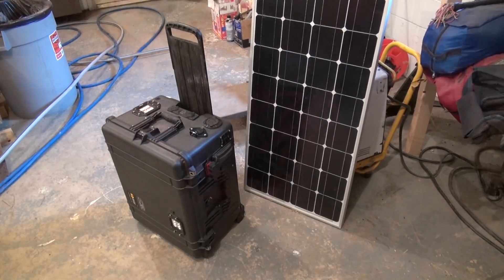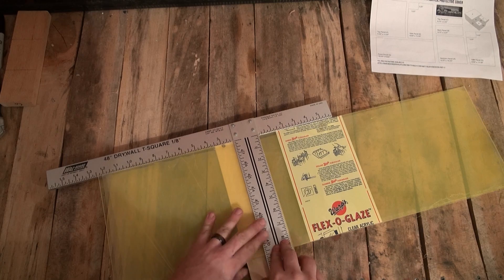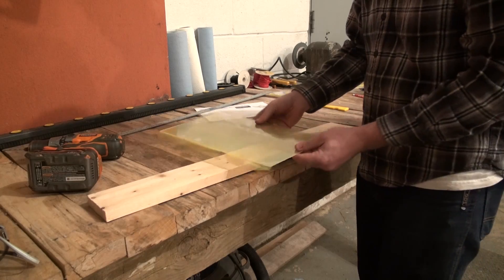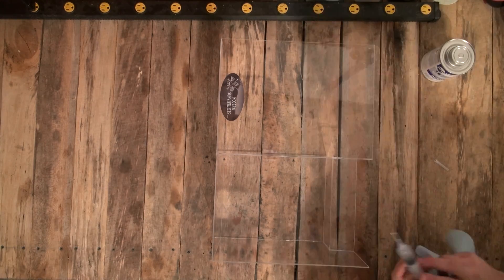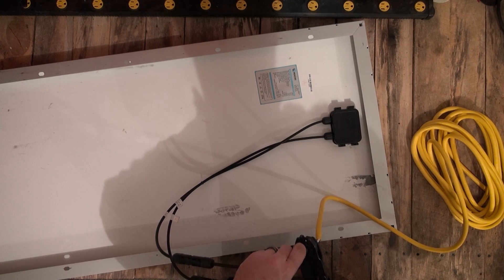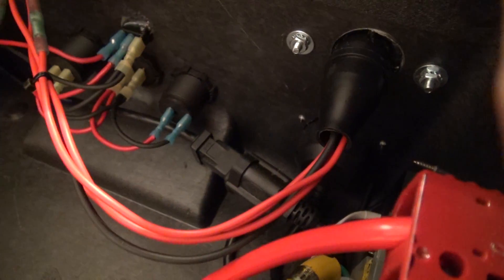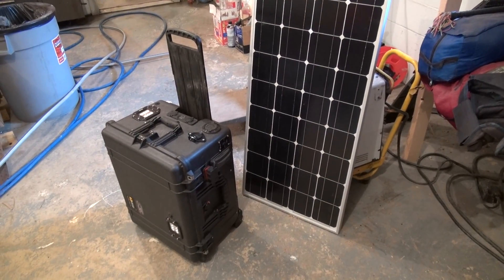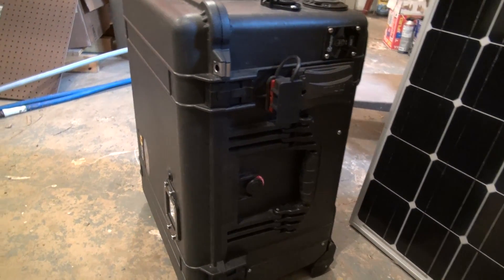DIY Solar Generator - Improvements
Part 5 of our DIY video series on how to build a large solar generator. In this step we will be covering improvements to the solar panel cable, a cord wrap, and an automatic disconnect for the solar charge controller.

Solar Panel Kit
Pelican 1620 Case

Full Transcript:
In this update I am going to show you how to build some updates and improvements that I have made since the original videos, including a way to automatically disconnect the solar charger from the battery when the solar panels are unplugged.  This will keep the solar charger from slowly running down the battery while in storage, without having to remember to turn on or off a disconnect switch. I will also show you a better solution I have found for the solar cable wire including heavier gauge cable, for less cost, and a built in cord wrap.

On the solar generator end of the extension cord, we will connect our 6 pin trailer plug, just like before.  The black ground wire will go to the pin connecter labeled as ground. Our white positive wire will connect to the center pin.  We will be adding an additional jumper wire as well. This is part of the solution I talked about for having an automatic disconnect for the solar charge controller. You will want to use at least 14 AWG wire, and we will connect it to the pins labeled for the L and R turn signal.   After that, we can then assemble the trailer plug and tighten the wire clamp. The extension cord wire also works very nicely with the 6 pin trailer plug. This makes for a really rugged connector.

We are using a 6 pin trailer connector for our solar panels because they are weather proof, rugged, and very inexpensive. But we are only actually using 2 of the 6 pins. So we can use 2 more of the pins as an integrated disconnect switch.

I will be building some portable quick connect battery bank expanders in the next video. The design will allow for connecting multiple ones in a daisy chain using the 350 Amp Quick Disconnect Port.  I will also show you how to add multiple panels. The current design of our solar generator will allow up to four 100W panels to be connected.